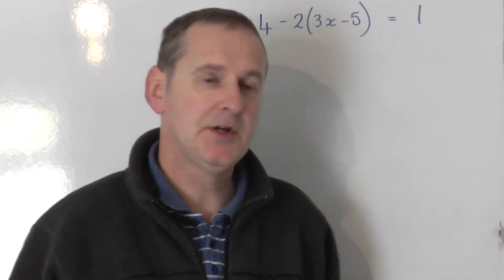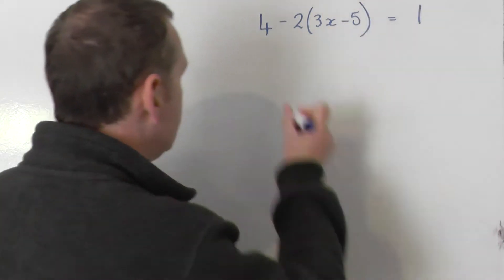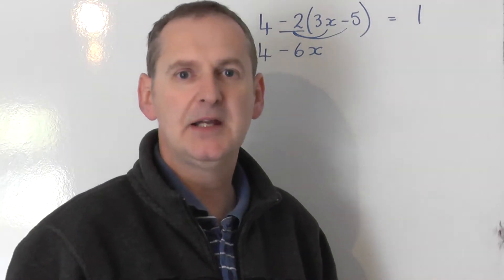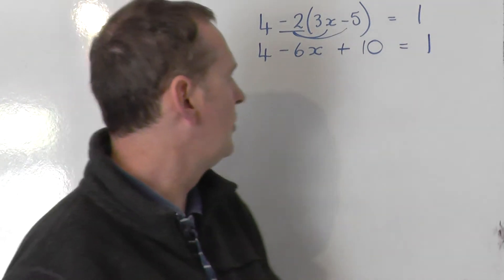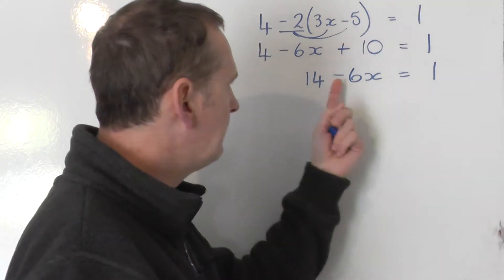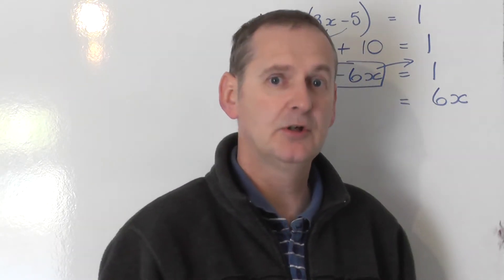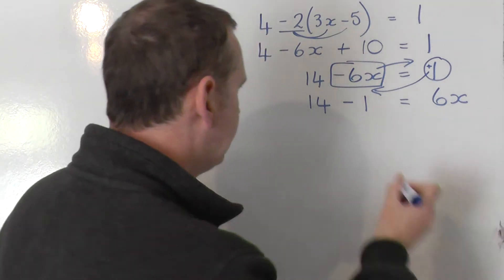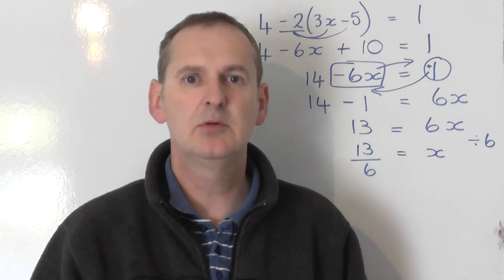4 - 2(3x-5)=1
Solve the linear equation 4 - 2(3x-5)=1.
for more videos on linear equations